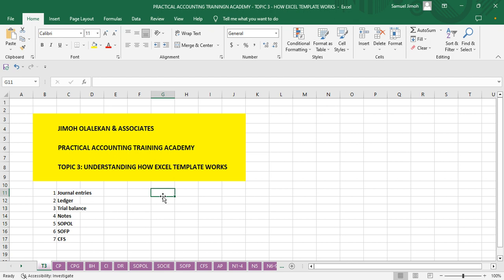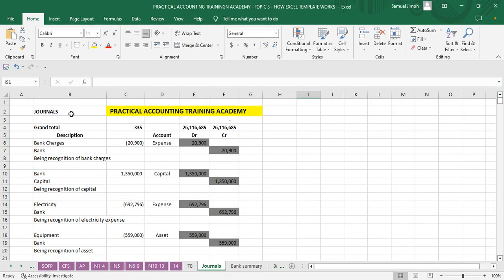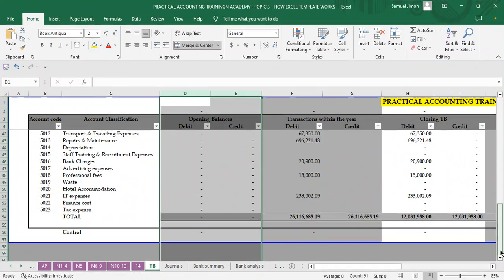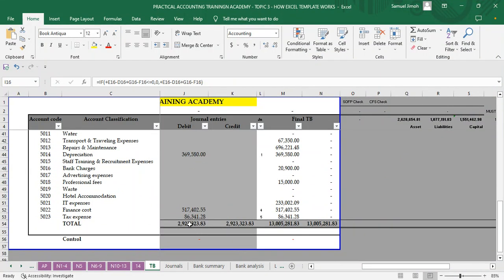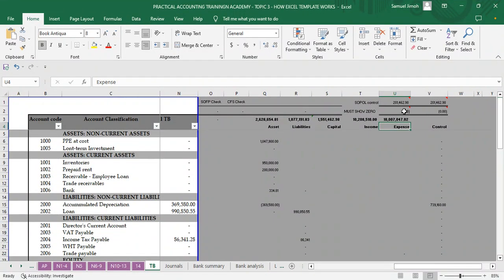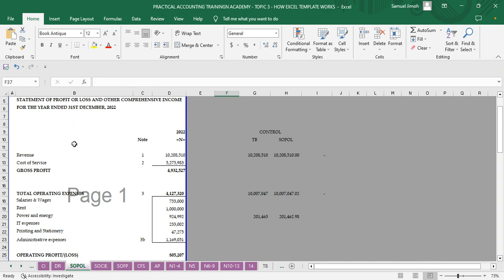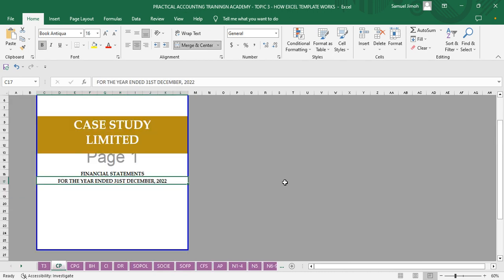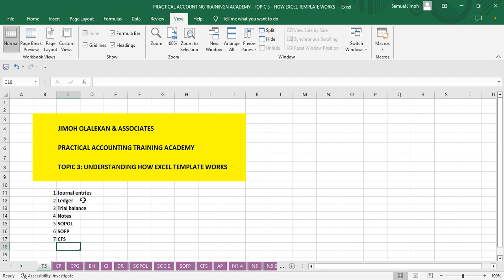3 - TOPIC 3 - HOW EXCEL TEMPLATE WORKS